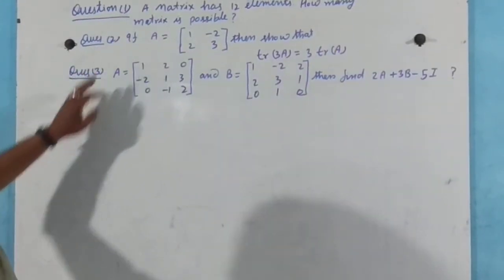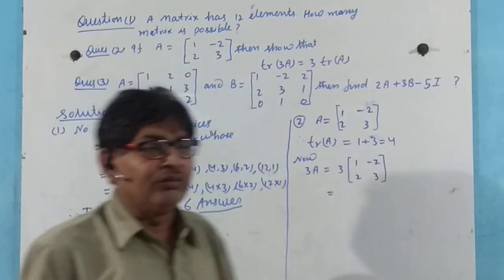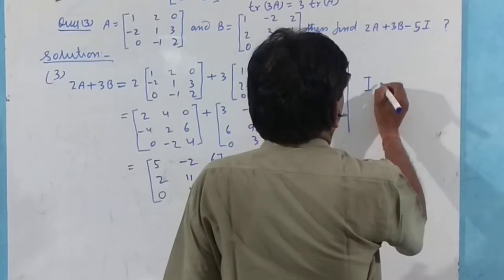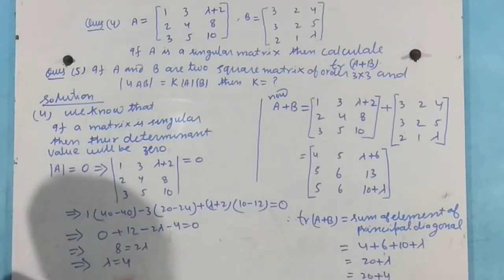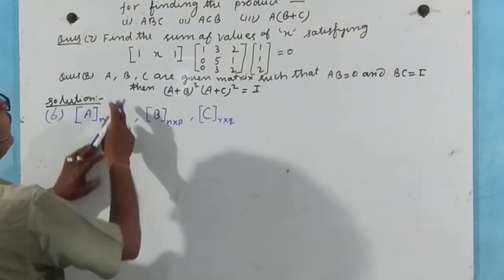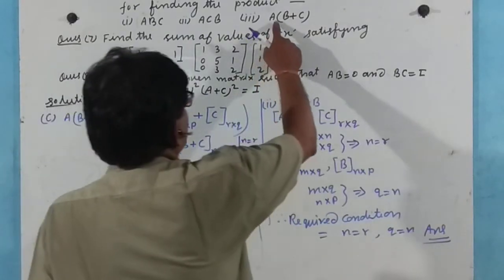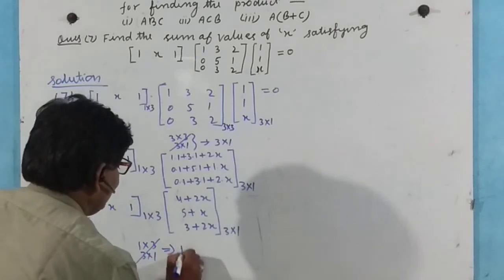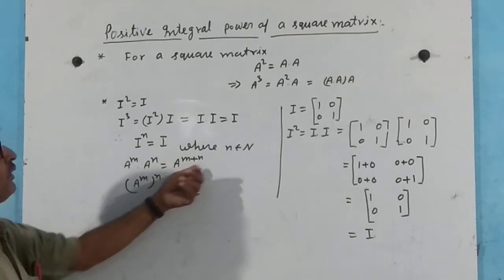Matrix product example/part-09